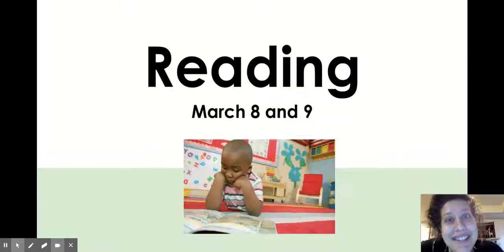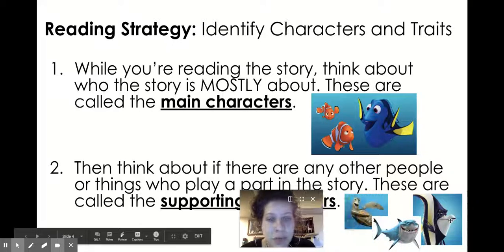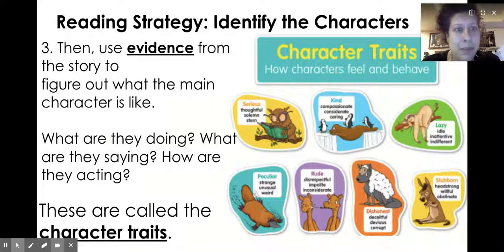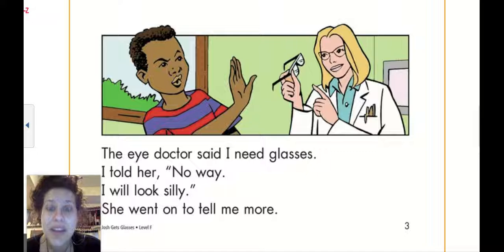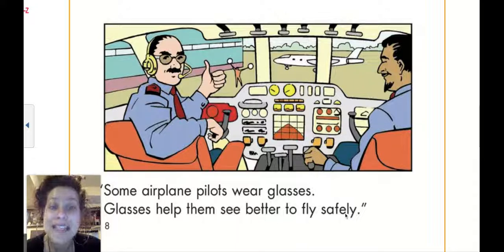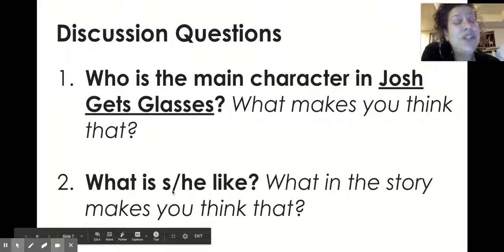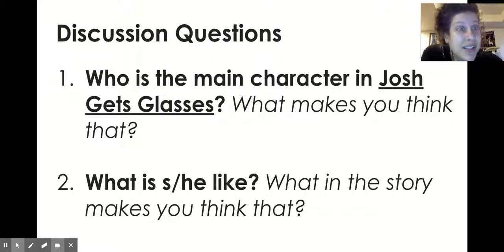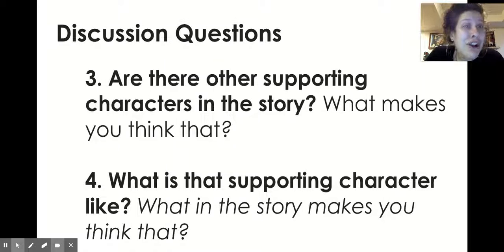Reading - March 8-9